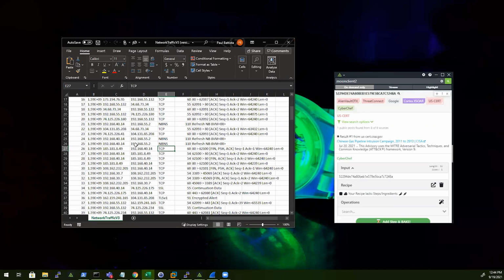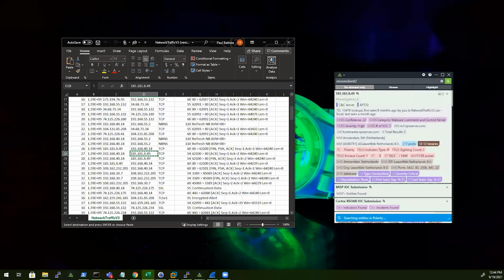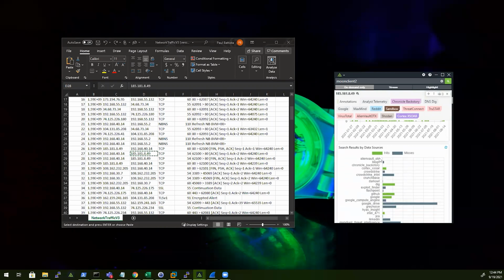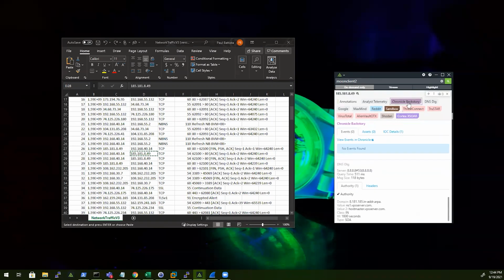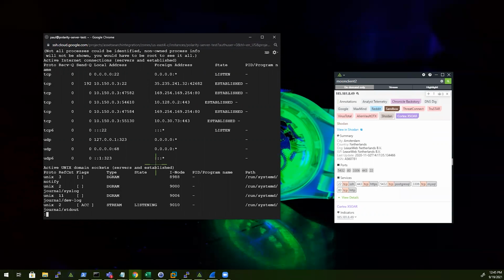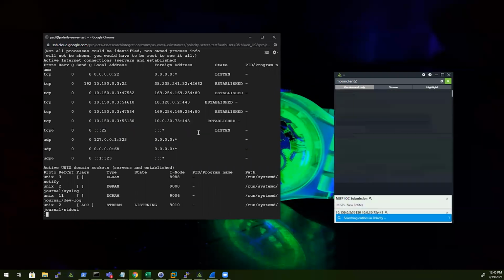Using Polarity To Hunt Adversaries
Polarity up-levels analysts by enabling them to triage data faster with less mistakes using augmented reality.